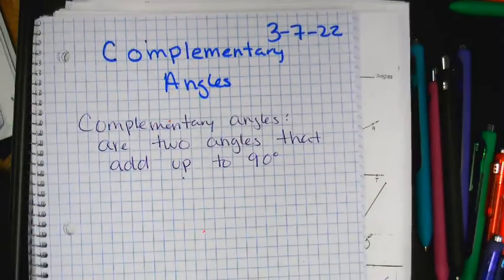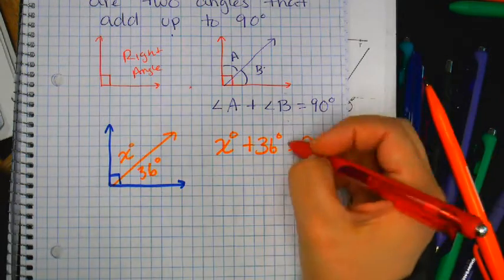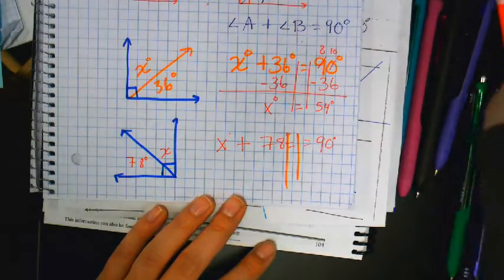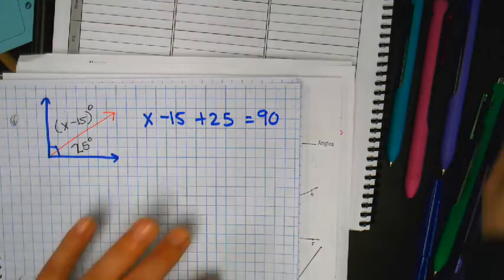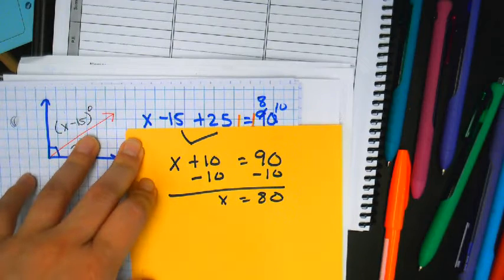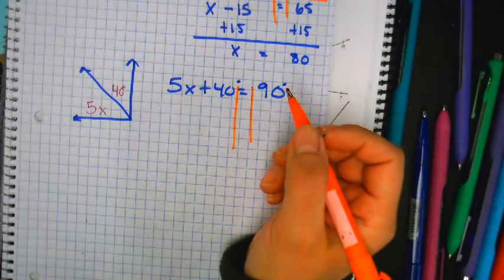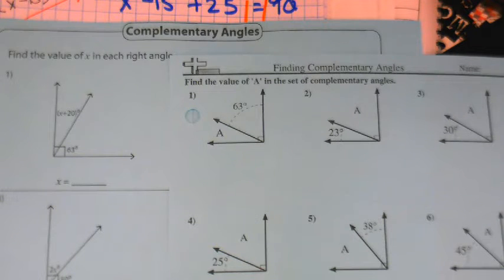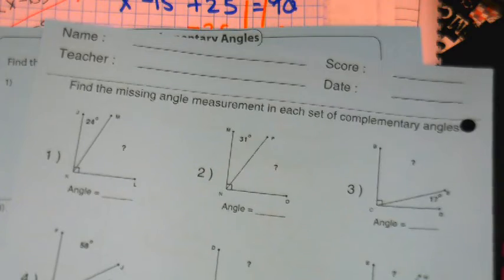Complementary Angles 1